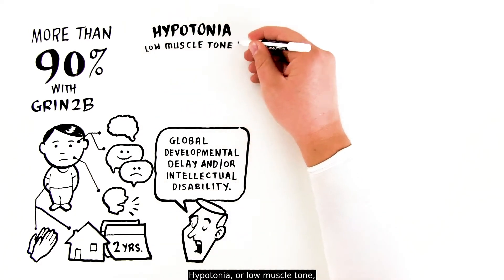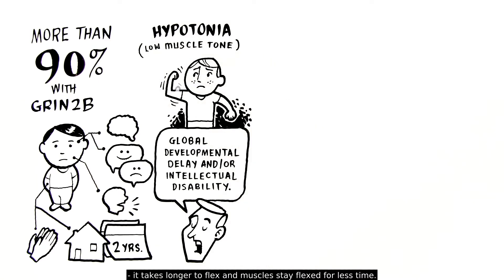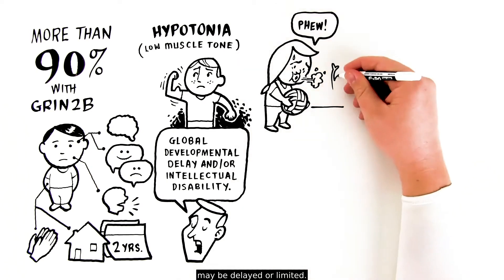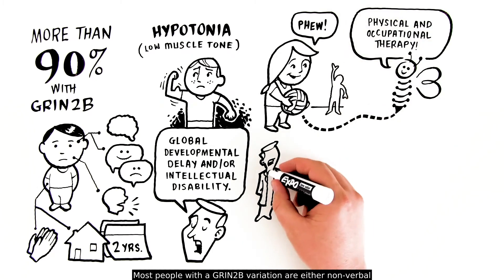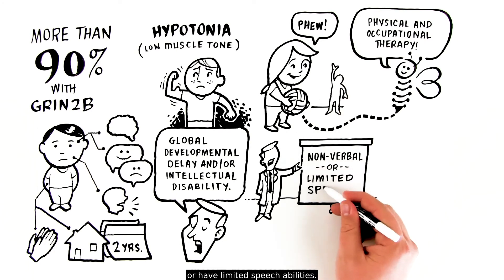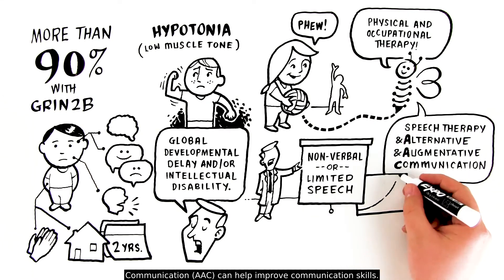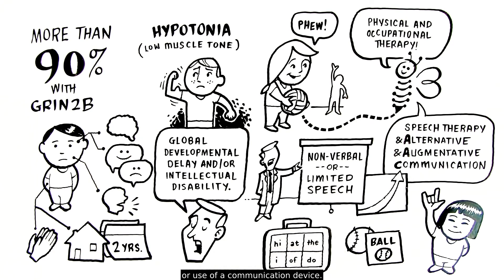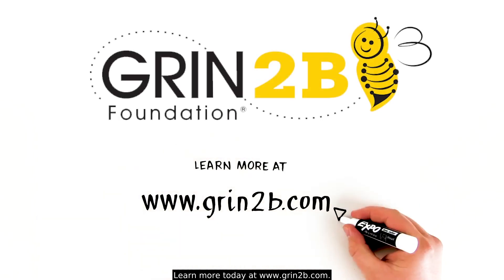What are the Common Symptoms of GRIN2B-Related Neurodevelopmental Disorder?